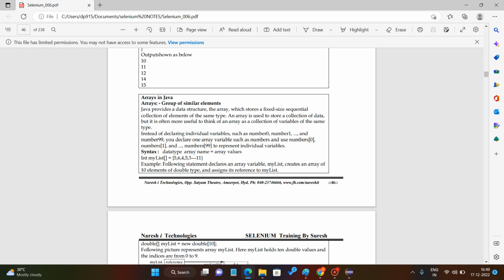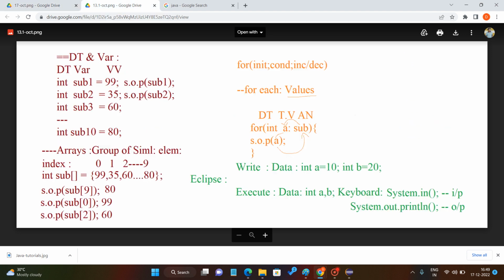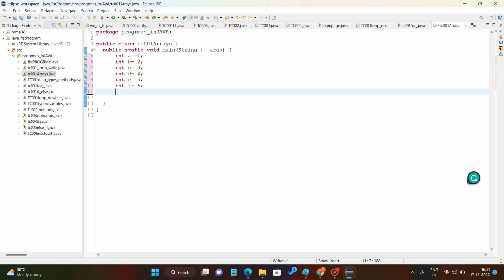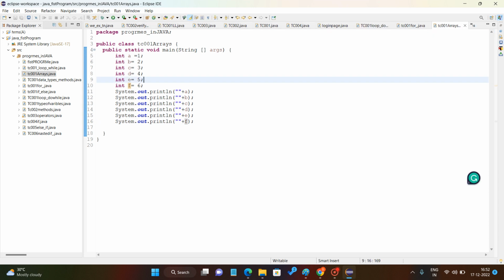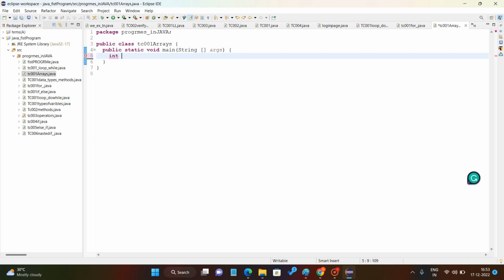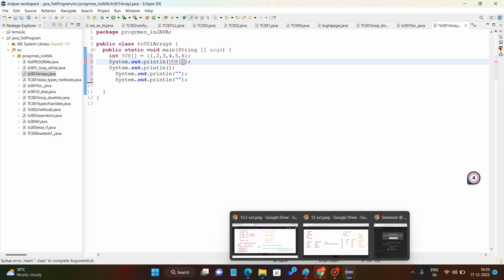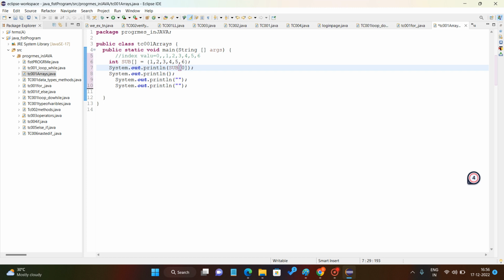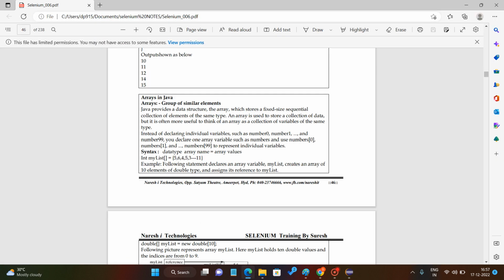Arrays in Java Part - 1 | Introduction to Java Arrays | Java Programming | Java javavideos 16